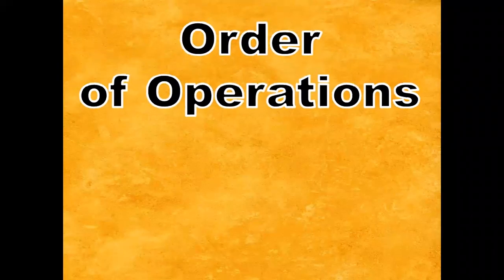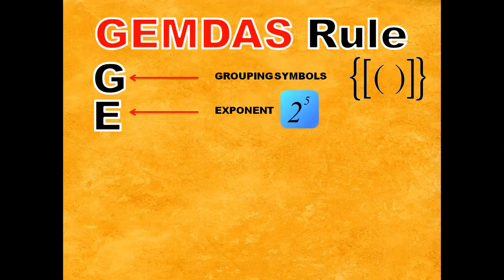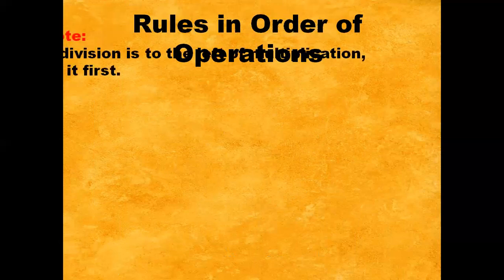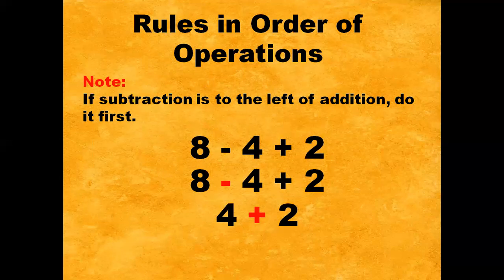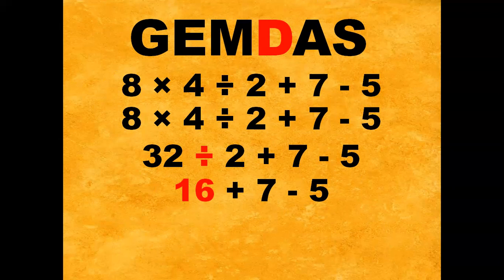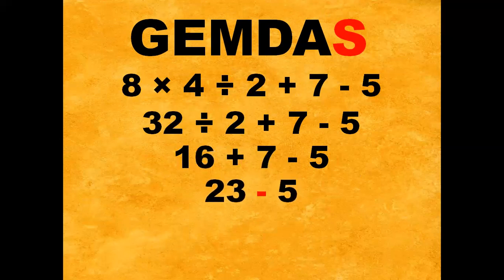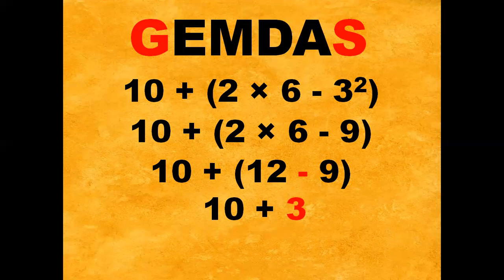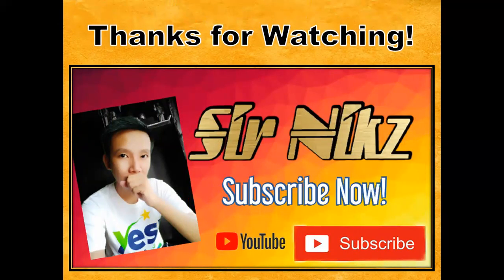ORDER OF OPERATIONS | MATH IS FUN | SIR NIKZ